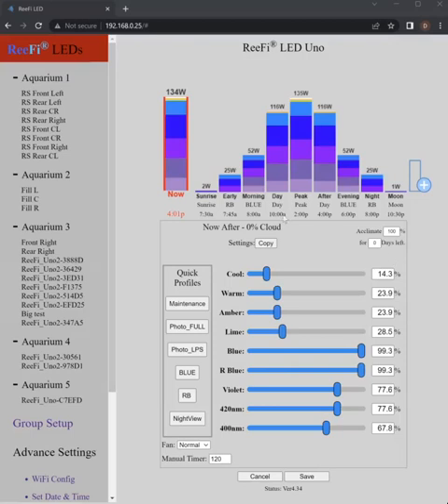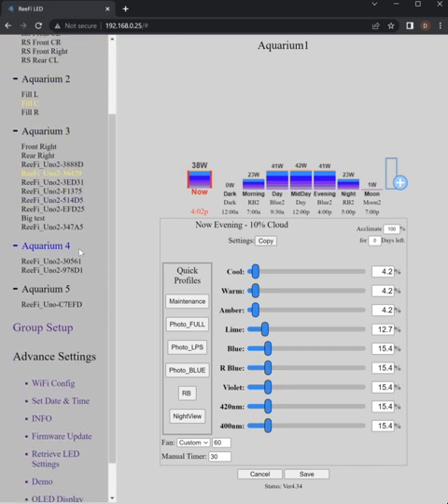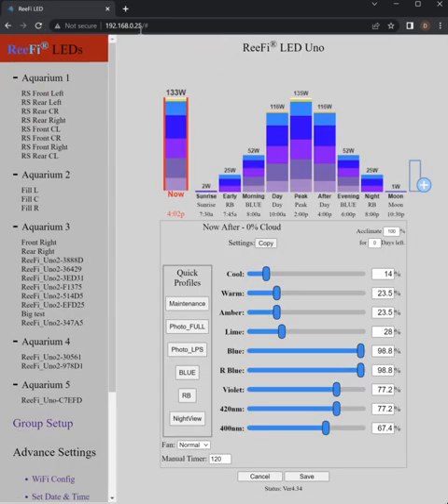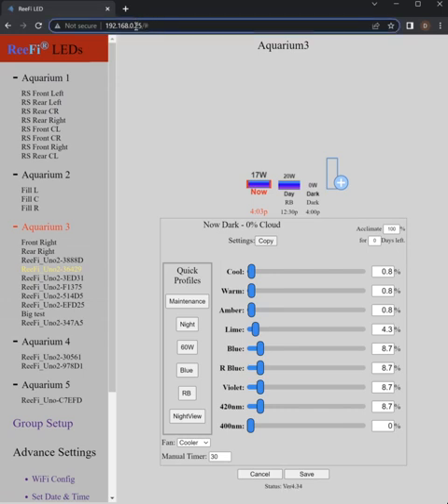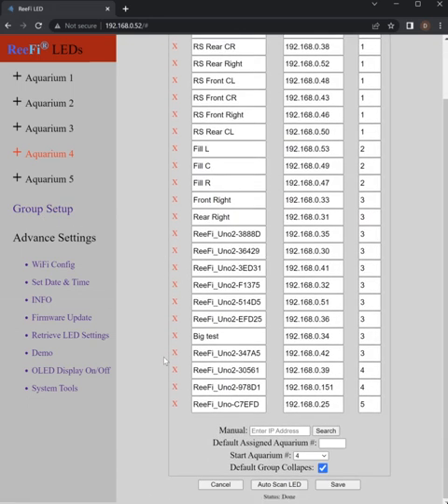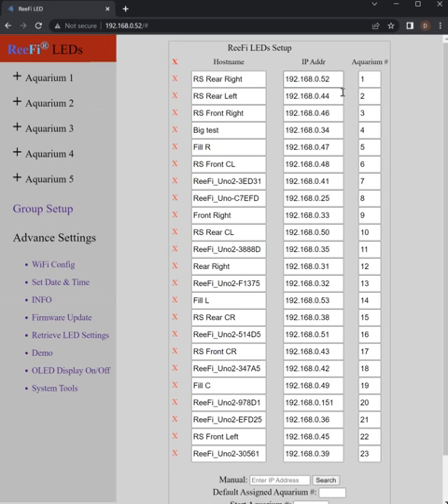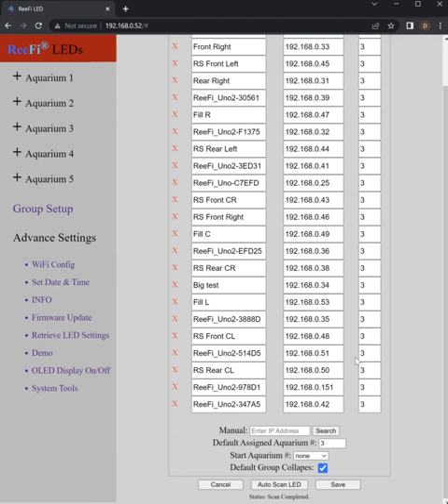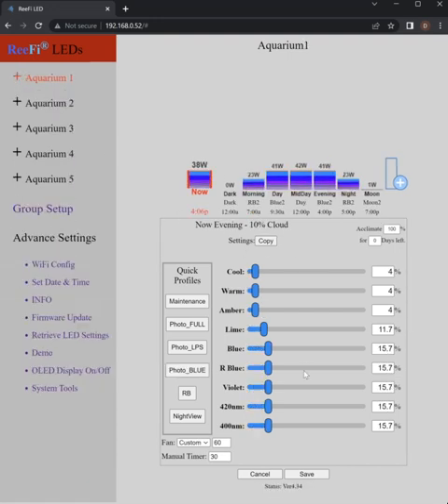ReeFi Firmware Update v4.34 new features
Aquarium Groups are now collapsible.

Add Start Aquarium # in Group Setup.  At web interface load (or reload), will auto select the Aquarium Group.

Add Default Assigned Aquarium # for new ReeFi LEDs in Group Setup.